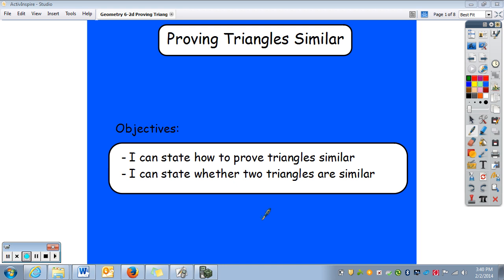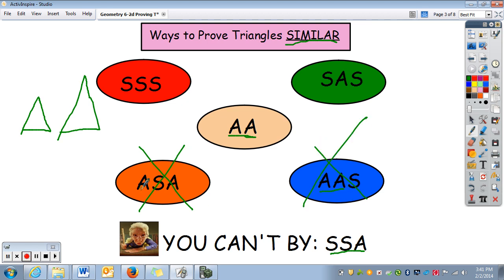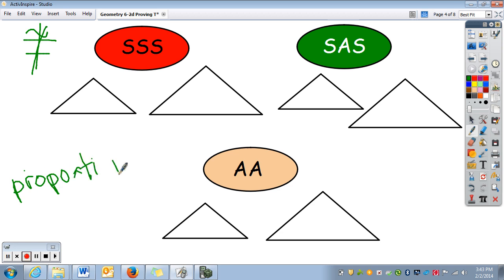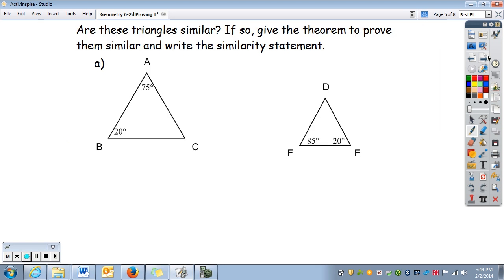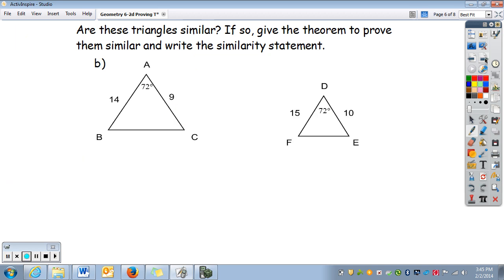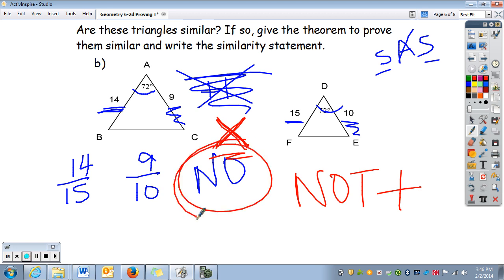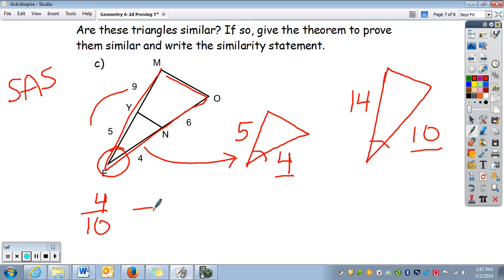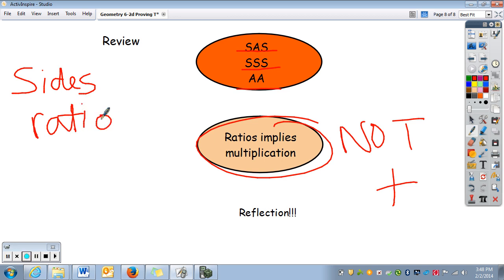Geometry 6.2d Proving Triangles Similar